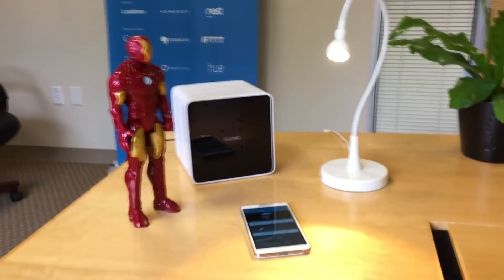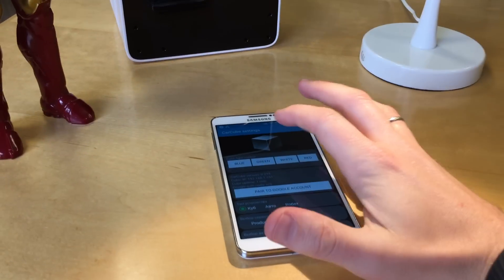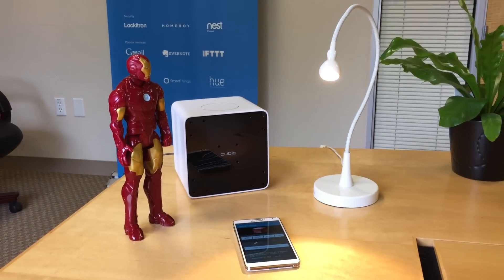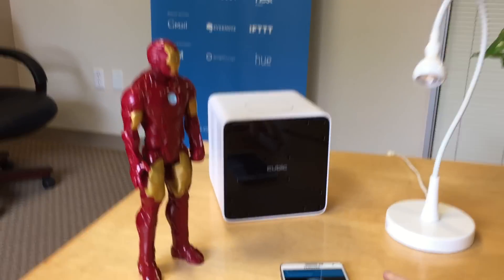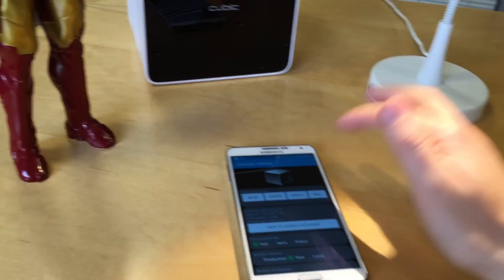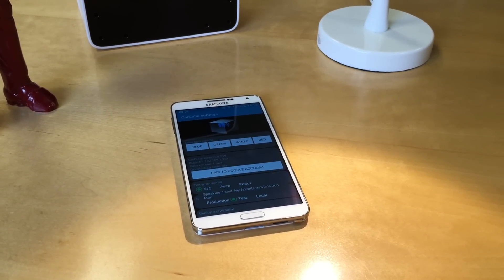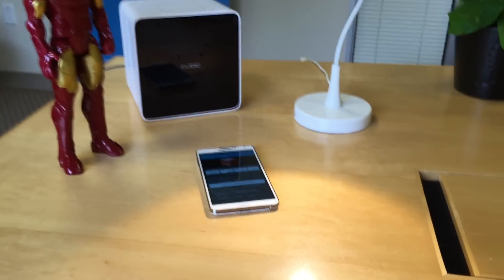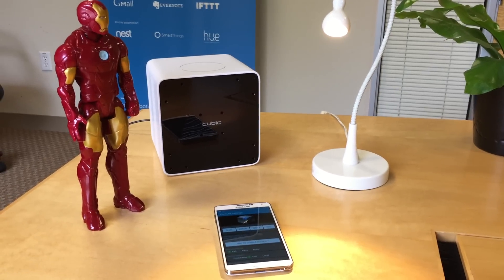Cubic seamless cross-platform digital assistant live demo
Cubic is the first and the only cross-platform digital assistant for seamless work in the world. Check out the interaction of 2 devices - Home Cube and Cubic App on the Android Smartphone with Cubic digital assistant. Both devices are connected to one Cubic account, and work seamlessly:

Why is this feature so important? Because it is simply inconvenient to have many separate assistants for different devices and applications. We believe that in 3 - 5 years everybody will have a sole and ubiquitous digital assistant. Just imagine how JARVIS from Iron Man and Samantha from Her compete to become your personal assistant. At Cubic Robotics, we believe that the upcoming digital assistant will become a central element of a personal ecosystem that includes apps and mobile devices, home automation and consumer electronics, cars and healthcare.

Hence, we have already developed a new kind of personal assistant for you - sole, ubiquitous, cross-platform, and omnipresent.